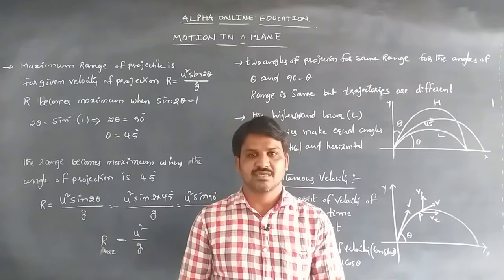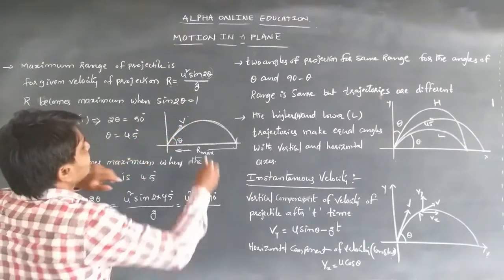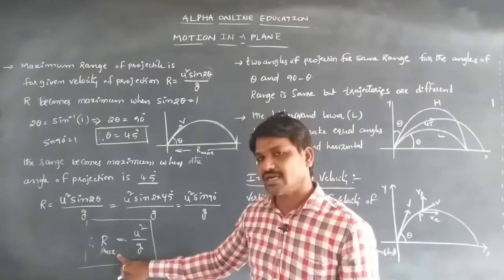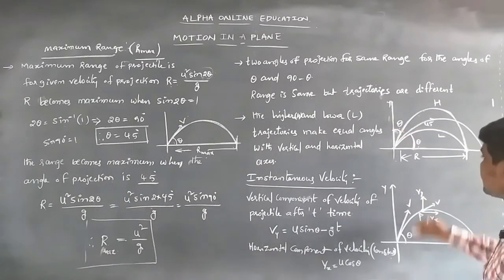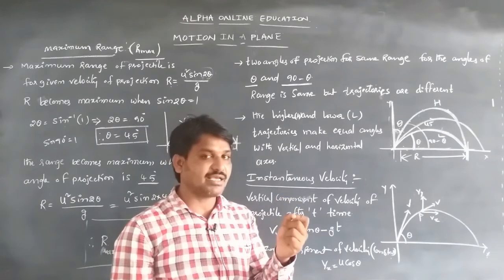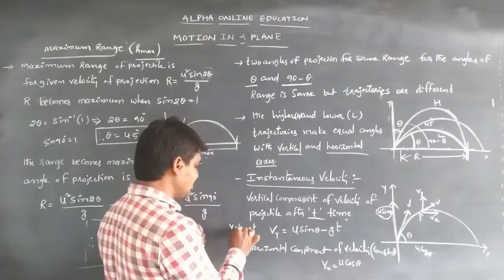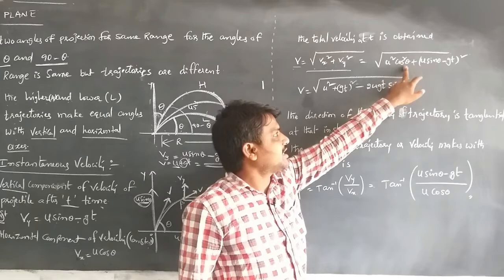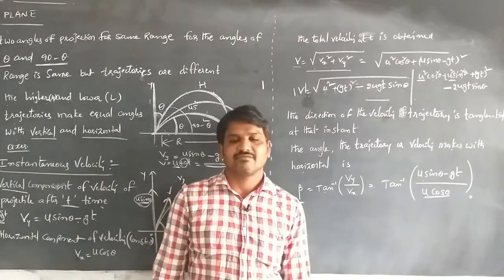INTER I YR : PHYSICS I (E/M) TOPIC : MOTION IN A PLANE (PART 14)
MAXIMUM RANGE TWO ANGLES OF PROJECTION FOR SAME
P1ESMP26